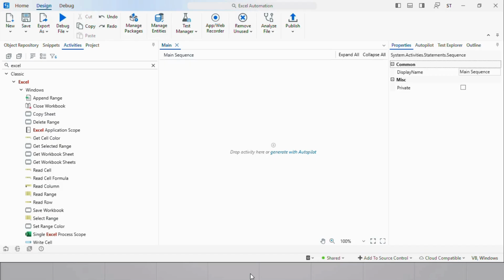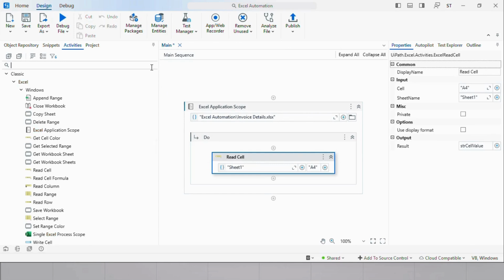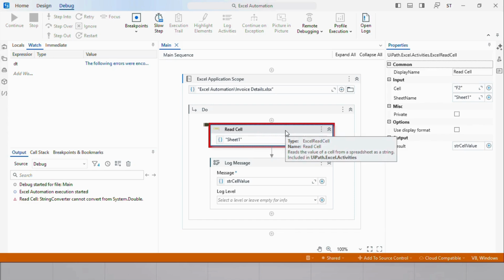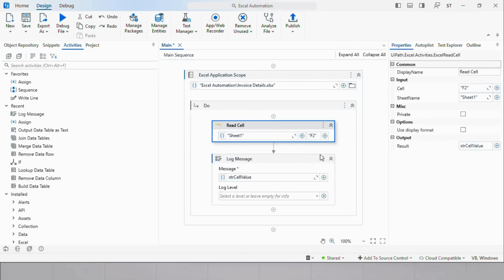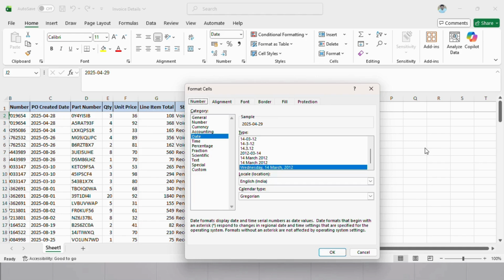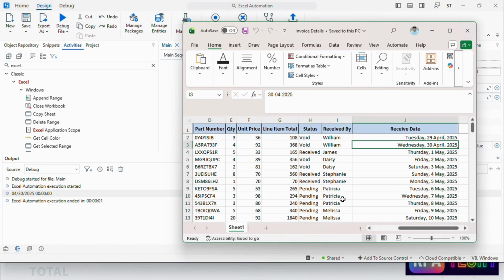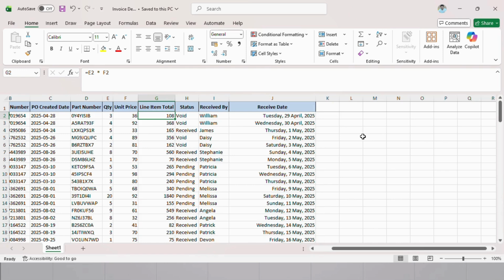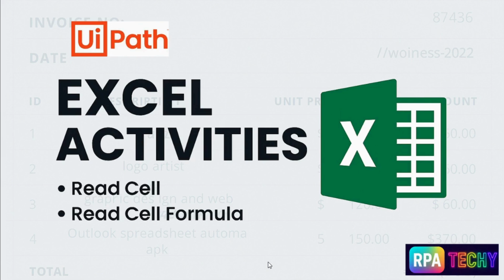UiPath Excel Activities | Read Cell and Read Cell Formula Tutorial for Beginners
Want to learn how to read individual cells and cell formulas in Excel using UiPath? 📌
In this video, you’ll explore UiPath Excel Classic Activities step by step with real-time examples using Read Cell and Read Cell Formula activities.

Here’s what you’ll learn 👇

✅ What is Read Cell activity and how to extract values from specific cells
✅ How Read Cell Formula returns the underlying formula, not just the value
✅ How to use these activities effectively in real automation projects
✅ Practical examples and tips to master reading Excel data in UiPath

🎯 This tutorial is perfect for:

Beginners and RPA developers

Anyone who wants to precisely read Excel data and formulas in UiPath Studio

Building hands-on Excel automation skills for real-world projects

📺 Watch till the end to learn how to automate Excel data reading the smart way using UiPath!